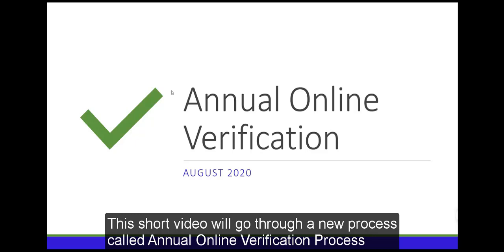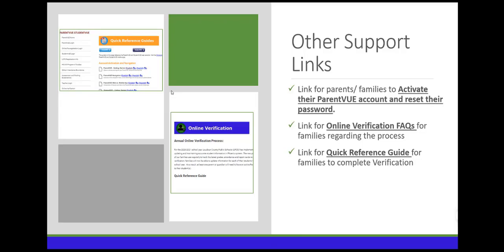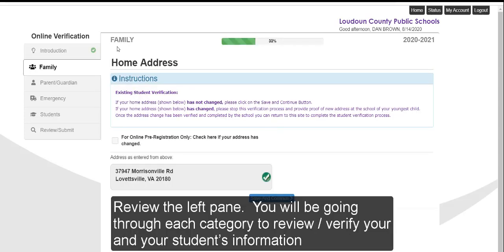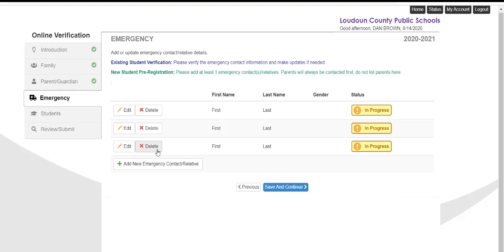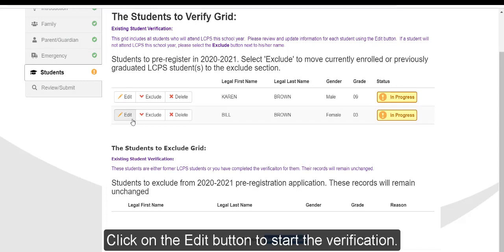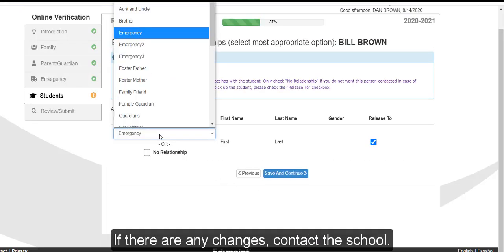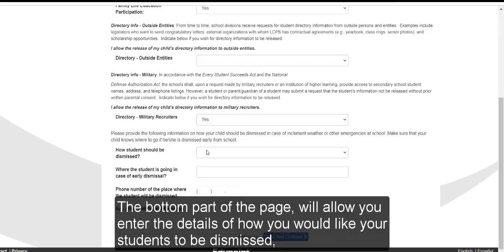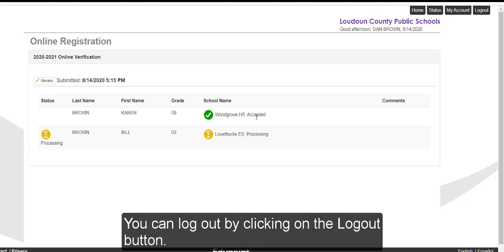Online Verification Parent Process